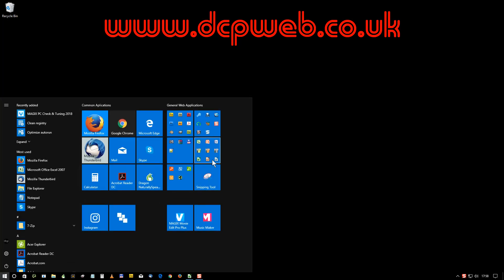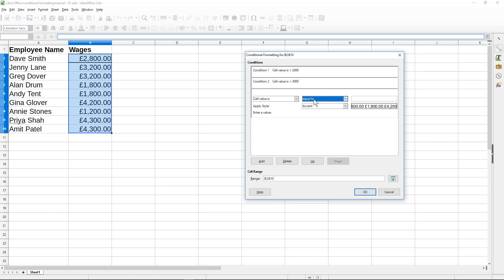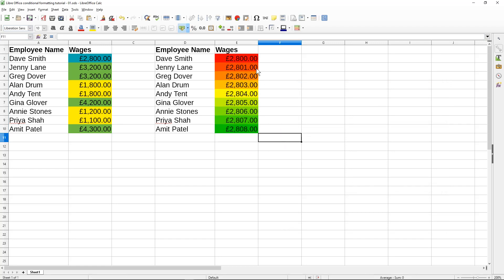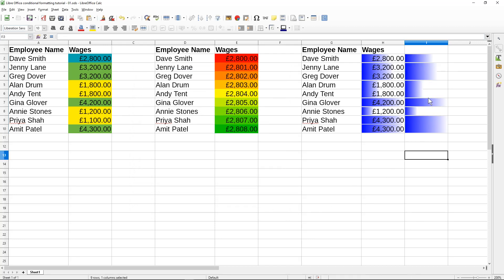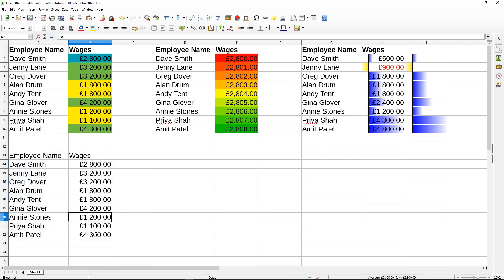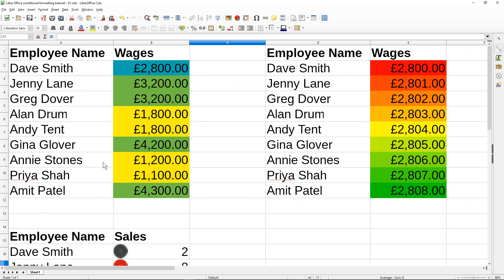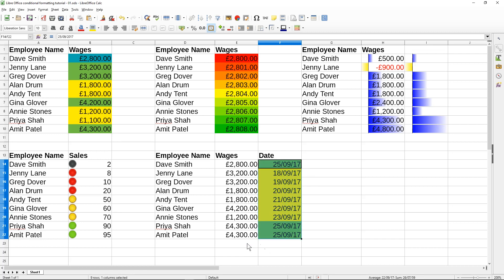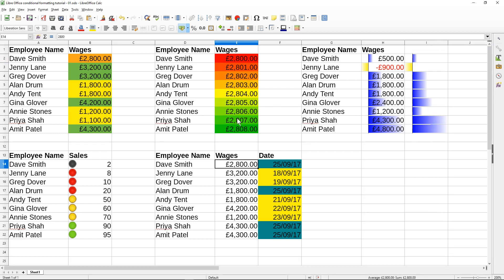Conditional Formatting - Libre Office Tutorial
Libre Office contains some useful features and in this tutorial will look at conditional formatting. Conditional formatting simply allows you to change the content or style of a spreadsheet cell based on specific conditions you create. There are various types of conditional formatting which can be used and the type used depends on the content of your spreadsheet cells.

Conditional formatting types:

General condition
Colour scale
Data bar
Icon set
Date

Listed above are the main types of conditional formatting which can be used Libre Office. At DCP we mainly use conditional formatting to quickly apply to cells, colouring based on specified conditions. For examples, if a column containing a list of prices we can apply a formatting condition which changes the colour of a cell to red if the price less than £100.00 or change the colour of a cell to green if the price is greater than £200.00. This is a basic example of conditional formatting but if you view the video tutorial above you can see some more useful examples.

Not familiar with open office Calc?